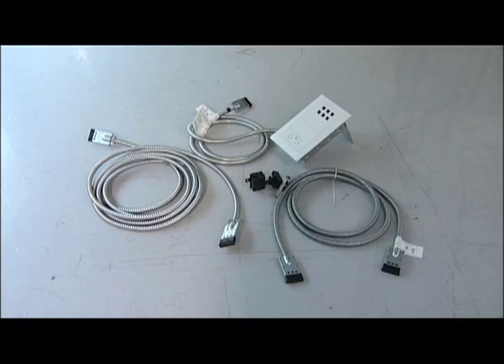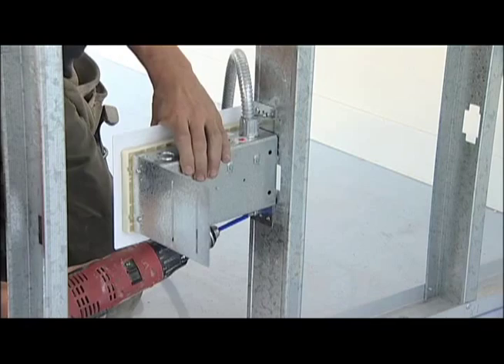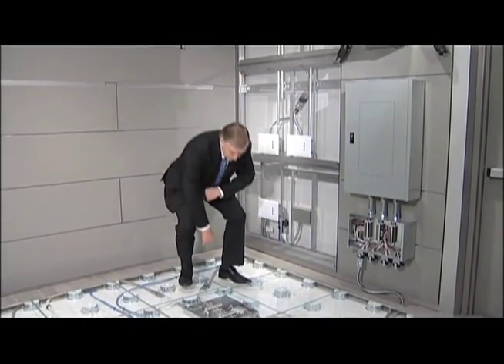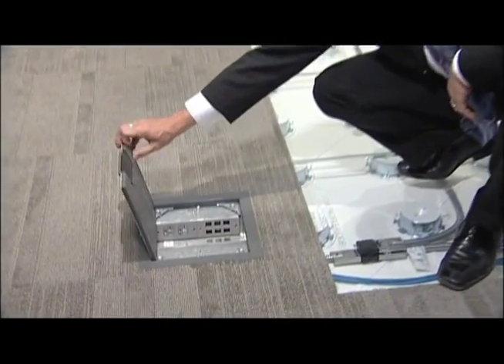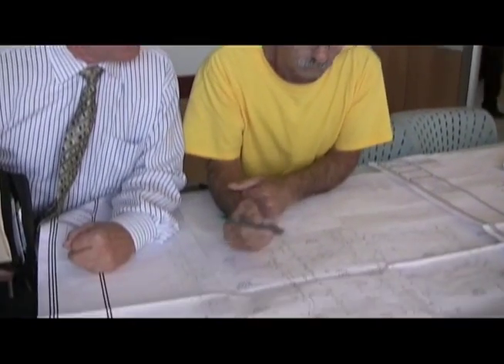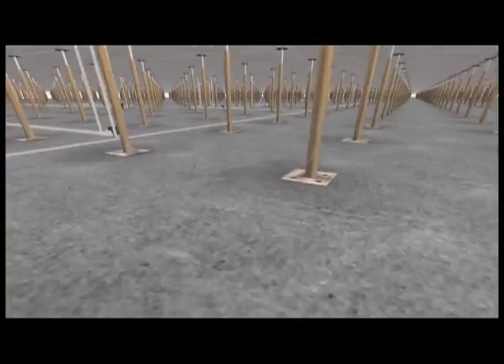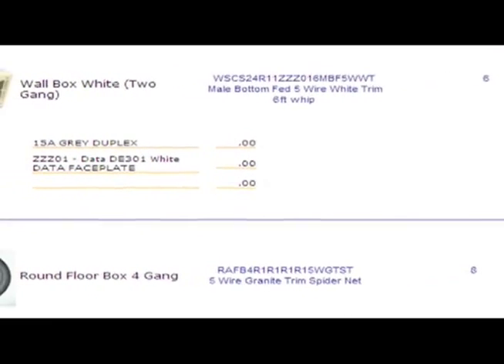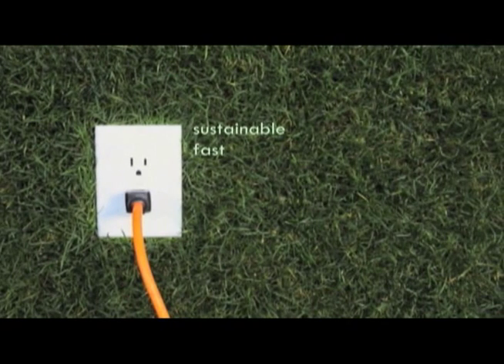DIRTT Power Plug & Play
Interviews with electricians, consultants and clients about DIRTT's Plug & Play solutions.